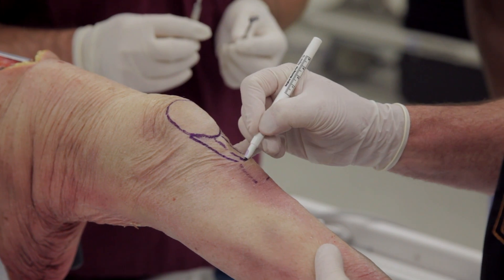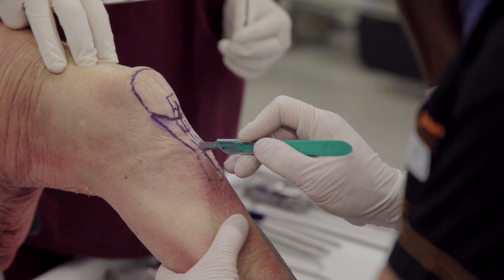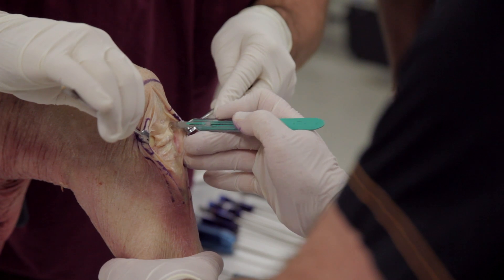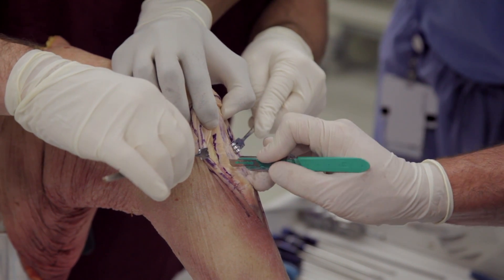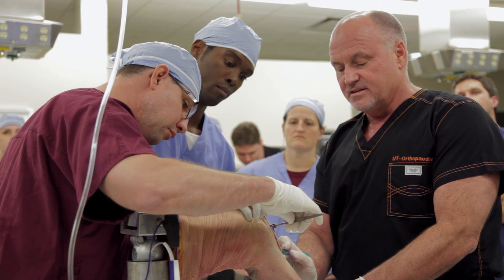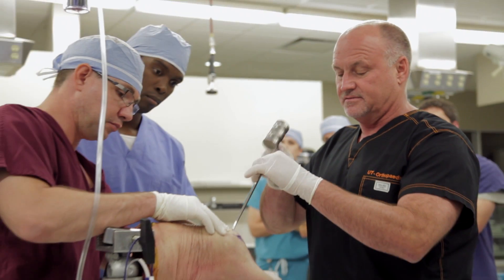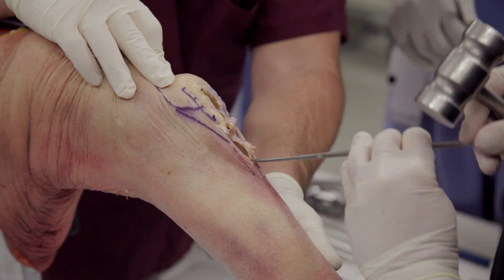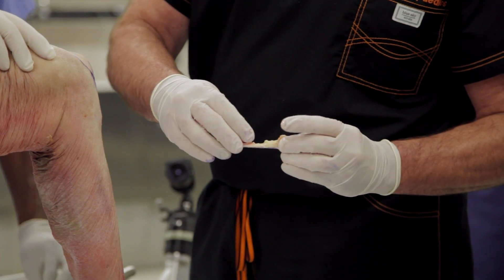Patellar Tendon Graft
Dr. Walt Lowe demonstrates how to harvest a patellar tendon graft from a cadaver for patellar tendon ACL reconstruction, also known as an allograft.

UTHealth medical students look on in the gross anatomy lab as Dr. Lowe cuts the tendon and the bone plugs and then removes the patellar tendon graft. Dr. Lowe is the Chairman of the Department of Orthopaedic Surgery at UTHealth Medical School.

This method is for teaching purposes only and is not used in clinical practice for harvesting the graft.